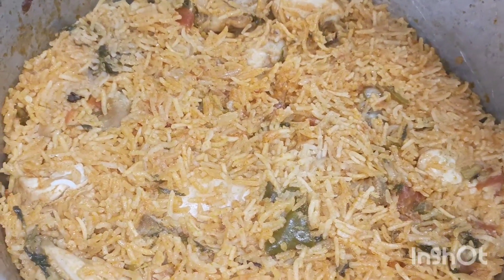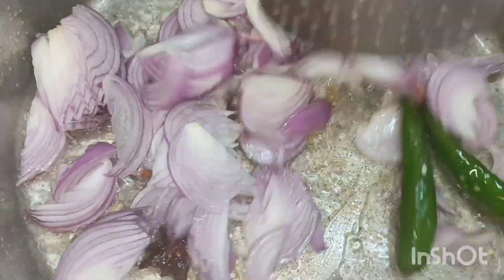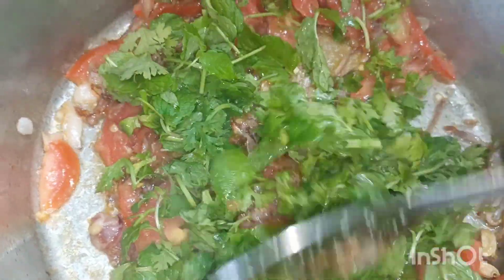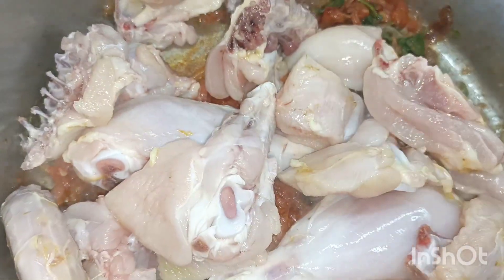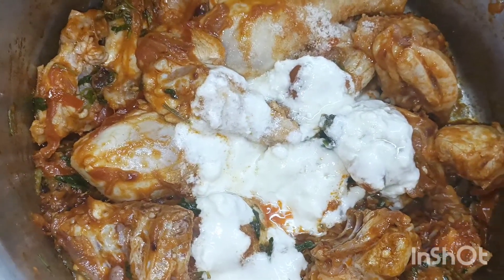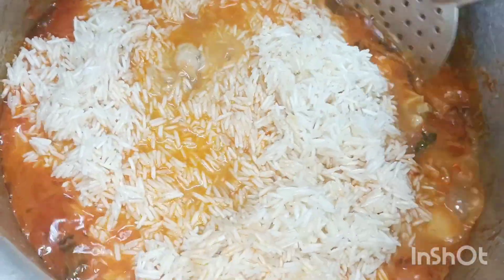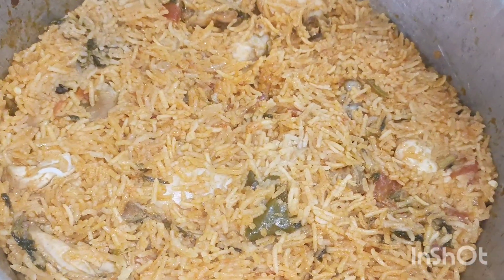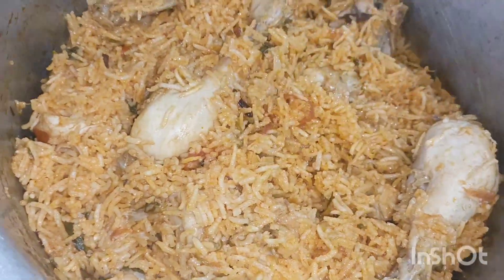1/2 kg chicken biryani/வீட்டிலேயே சிக்கன் பிரியாணி சூப்பரா இப்படி ரெடி பண்ணுங்க/